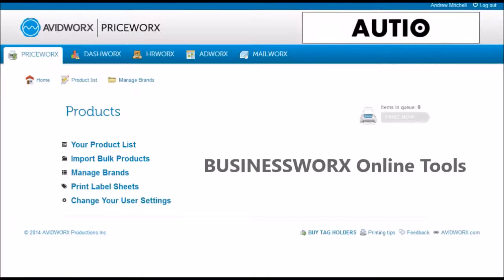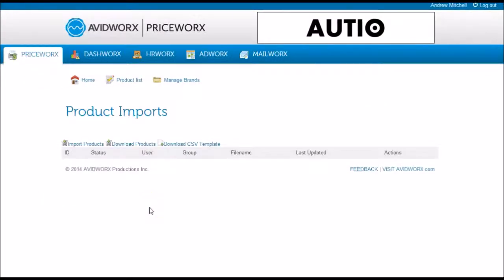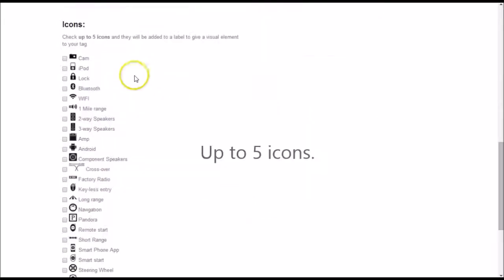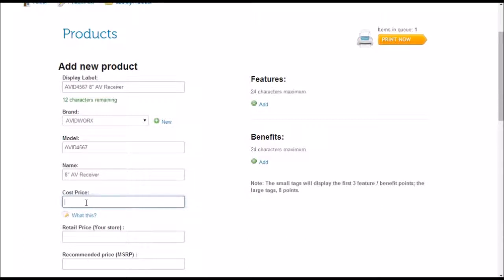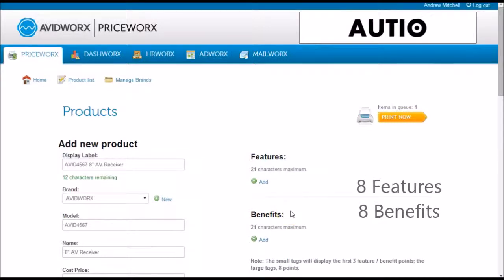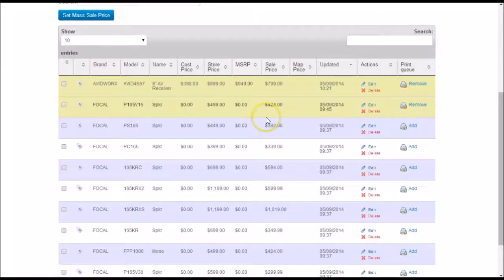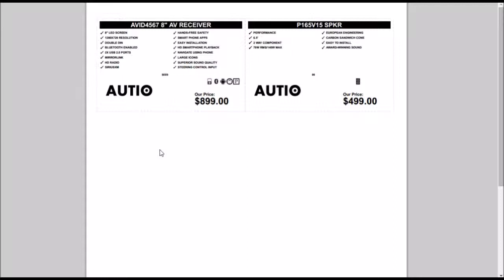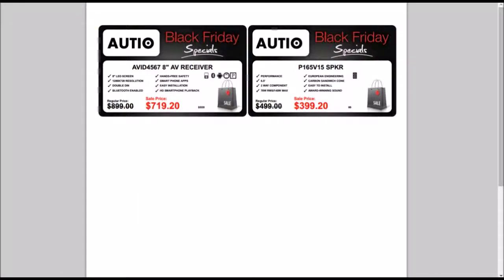PRICEWORX Demonstration Video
How to use PRICEWORX, one of the tools included in the BUSINESSWORX software suite.